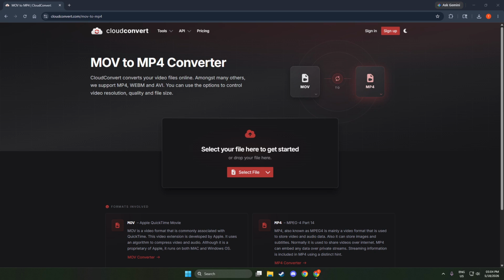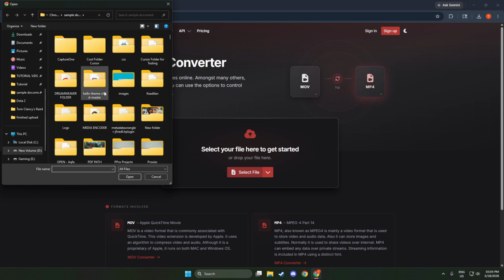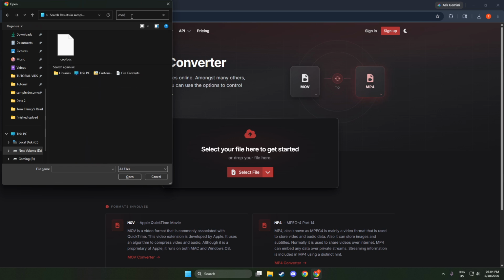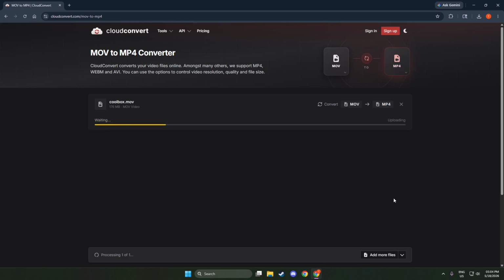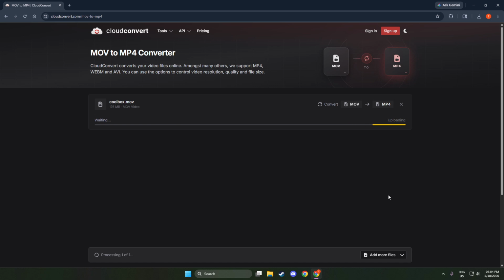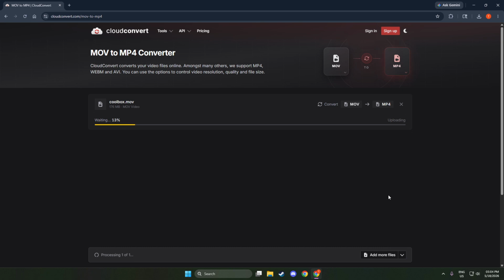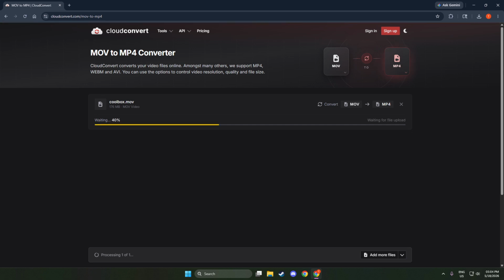How to Convert MOV to MP4 [2026 Full Guide]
How to Convert MOV to MP4

In this video, we show you exactly how to convert MOV to MP4 to achieve maximum cross-platform compatibility and streamlined file management. Transitioning media files out of the Apple-centric wrapper into a universally accepted format requires an efficient encoding process that preserves the integrity of your original footage.

Mastering this video conversion workflow allows video editors, content creators, and digital archivists to prepare assets seamlessly for social media uploads, web streaming, and playback on Windows or Android devices. Utilizing the proper export configuration ensures a rapid rendering process while minimizing any potential loss in visual or auditory quality.

Technical Specs:
Software: Video Conversion Software; Feature: Video Transcoding & Export